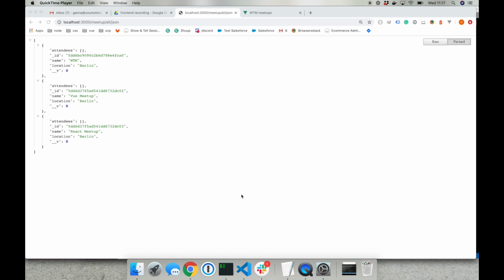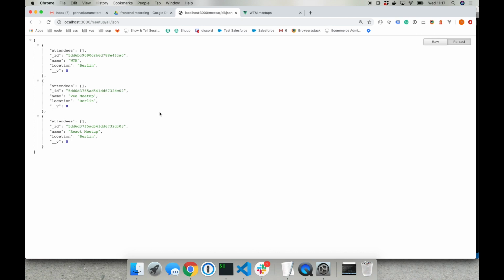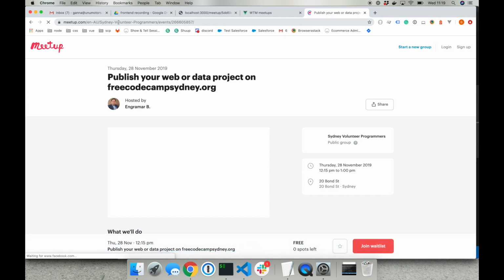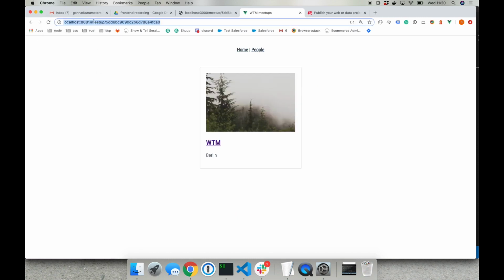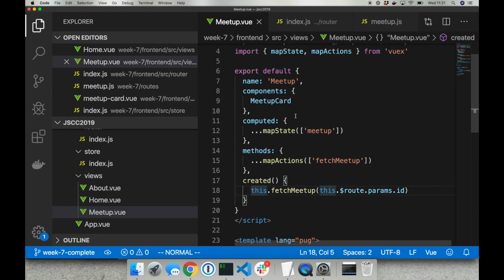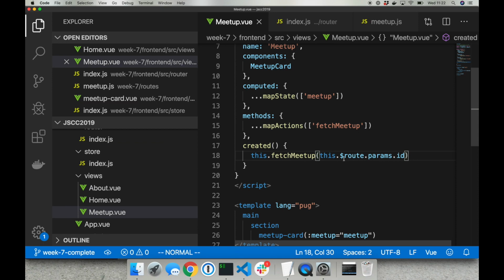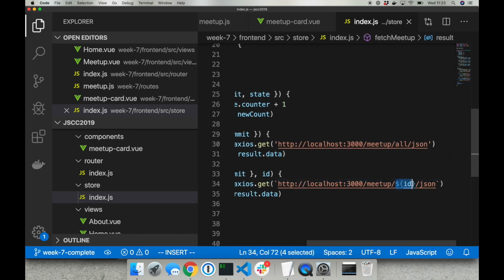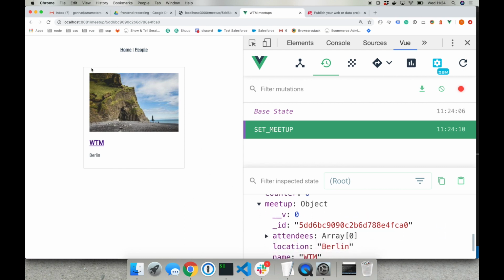Women Techmakers Berlin JavaScript Crash Course Vol 3 Lecture 7 part 2 — Vue Router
In this session we will go over the basics of Vue router and add new pages and functionality to our application.